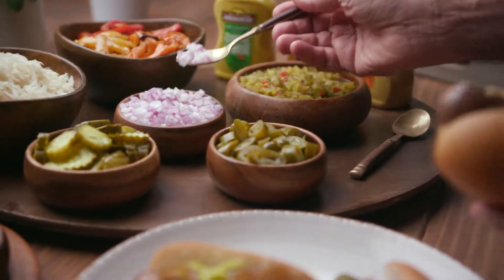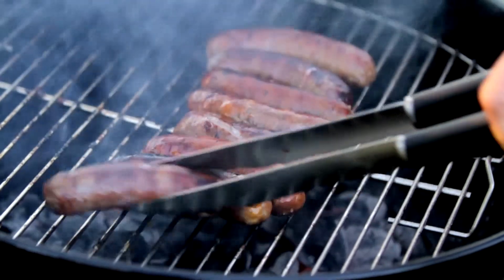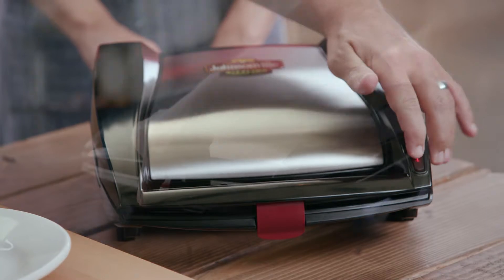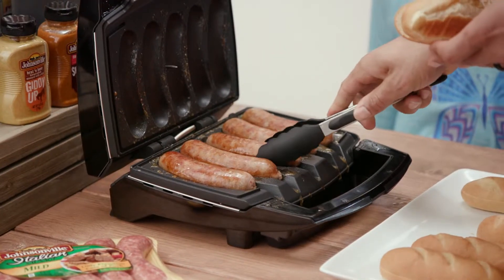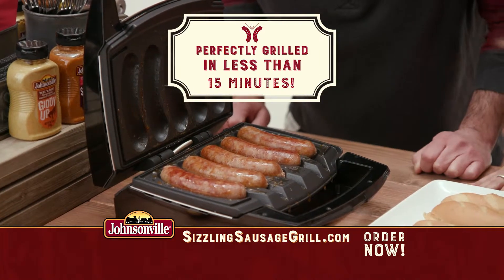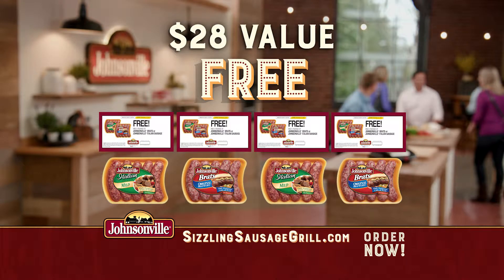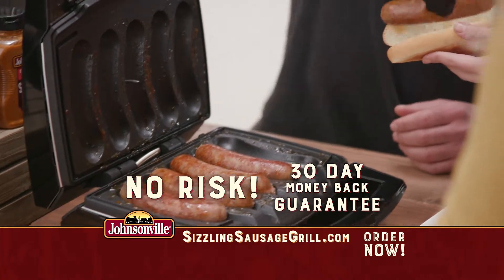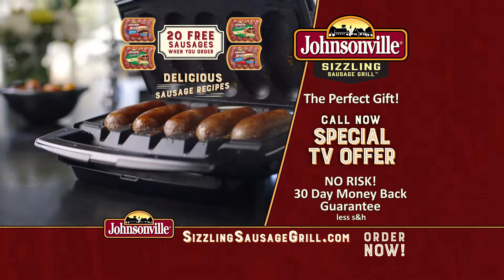Johnsonville Sizzling Sausage Grill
Johnsonville Sausage is the No. 1 national brand of brats, Italian sausage, smoked-cooked links and fresh breakfast sausage links.

Created by Rick Cesari and his team, this 2 minute spot along with the full length 28 minute infomercial was used to introduce the Johnsonville Sizzling Sausage Grill. Sales exceeded expectations from the start and the grill has continued to satisfy customers all across the country.